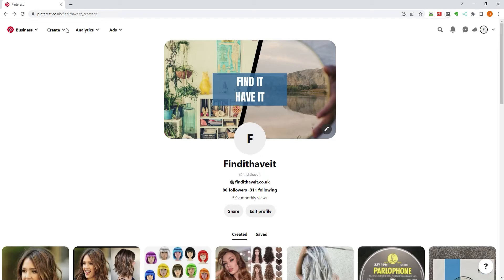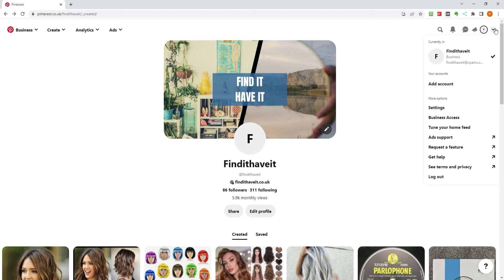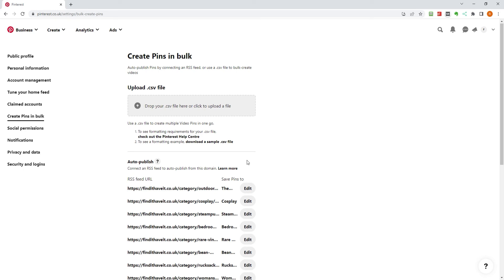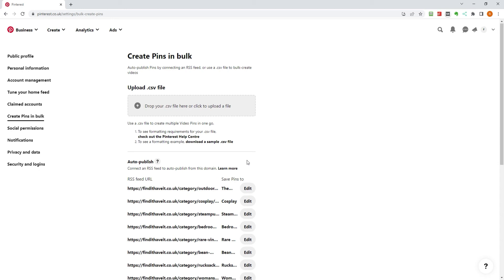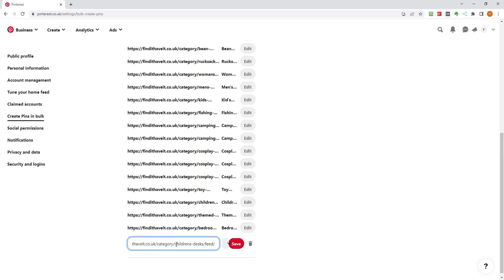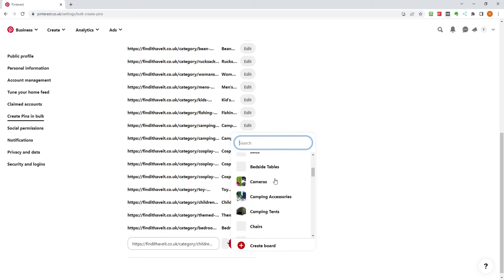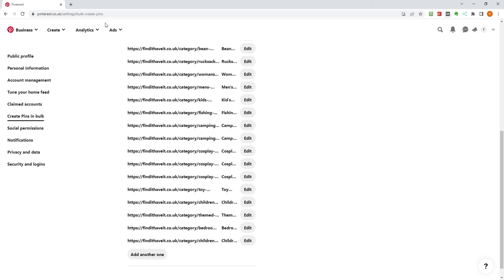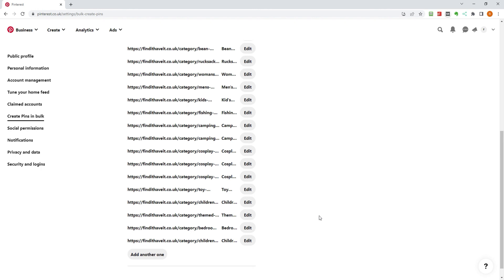How To Import RSS Feeds Into Pinterest On Auto Pilot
Pinterest is a great marketing tool that should be part of your social media stack. It can help drive traffic and sales to your website, and there is an easy way to speed up the process of creating your pins.

Pinterest allows you to import RSS feeds from your website directly onto one of your boards. Its really simple to setup, and we are going to show you how.

First, click on the drop down arrow in the top right of your screen once you are logged in, and then click on settings.

Next, click on Create Pins In Bulk on the left hand side menu.

On this screen, you can either import a csv file with pins, or add an RSS feed so pinterest automatically gets latest posts and products from your blog, and posts them to one of your boards.

If you are doing this for the first time, the Auto Publish section will be empty, else you will need to scroll down to add an RSS feed URL.

Click on the Add Another One button and an empty field will appear.

You now enter the RSS feed URL into the field.

We now need to select which board the pins should post to. Click on the drop down, and either search or scroll down to find the board you wish to use.

The final step is to click Save, and once Pinterest has checked the RSS feed is valid, it will give you a success message. If there was any issue with your URL, Pinterest will warn you.

The RSS Feed will be checked on a daily schedule, so you may have to wait up to 24 hours to see the new pins automatically added to your board.

Repeat the process for as many RSS Feeds as you like, and you can build up your Pinterest Account easily on auto pilot.

Resources

Earn money with Pinterest
Pinterest For Dummies
Pinterest Marketing: An Hour a Day
Pinterest Marketing: 80k to 14+ Million in 3 Months
Pinterest Post Planner: Social Media Organizer